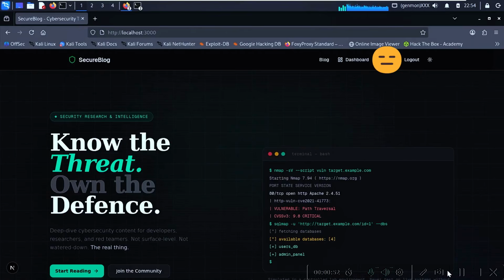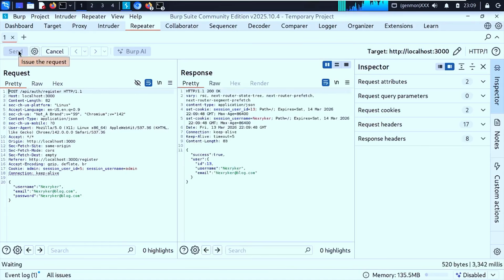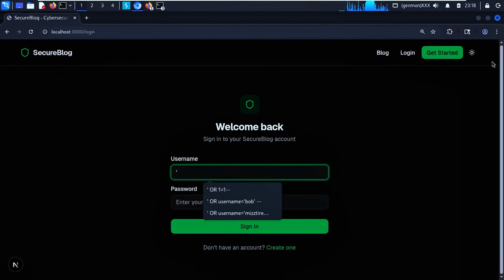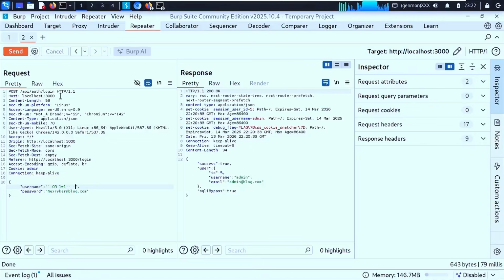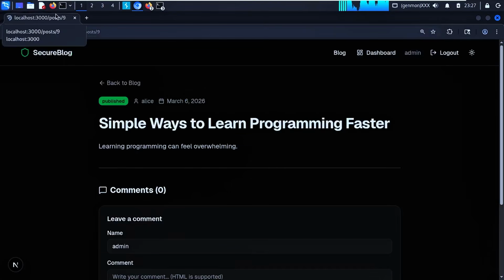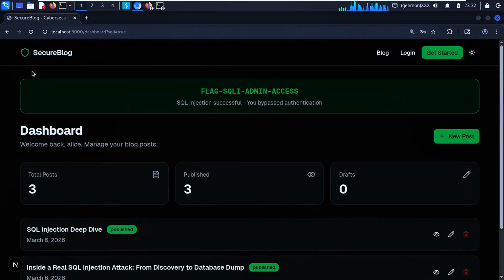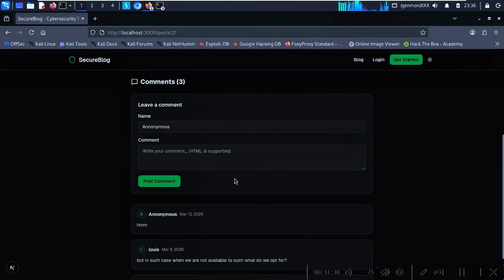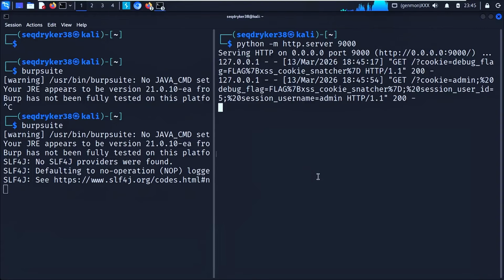Hacked My Own Vulnerable Blog App | SQL Injection, XSS & IDOR Explored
Breaking My Own Vulnerable Blog App | SQL Injection, XSS & IDOR Exploitation

In this video, I demonstrate how to exploit real-world web vulnerabilities in a deliberately vulnerable blog application that I built for security research and learning.

This lab is part of my Application Security practice environment, where I design vulnerable systems and then analyze, exploit, and document the weaknesses just like a real penetration tester or bug bounty hunter.

In this episode, I demonstrate how attackers can exploit common web vulnerabilities including:

• SQL Injection in the login and search functionality
• Cross-Site Scripting (XSS) in the comment system
• Insecure Direct Object Reference (IDOR) allowing access to other users' drafts

This project is part of my long-term cybersecurity portfolio where I build intentionally vulnerable applications and document how they can be exploited and secured.

Tech Stack used in this lab:

• Node.js
• TypeScript
• SQLite
• React
• TailwindCSS
.Prima

Future labs in this series will include:

• Multi-tenant SaaS security testing
• REST API hacking
• GraphQL vulnerabilities
• Authentication attacks
• Cloud storage exploitation

If you're interested in learning web hacking, bug bounty, and application security, follow this series as I continue building and breaking real-world applications.

** vcd SecureBlog
** npm install
** npx prisma generate
** npx prisma migrate dev --name init
** npx prisma db seed

Open in your browser. and execute